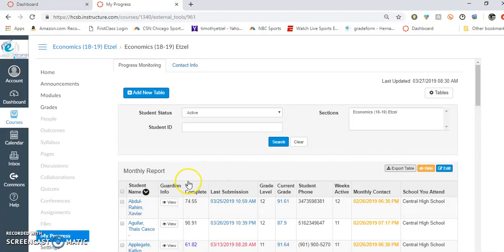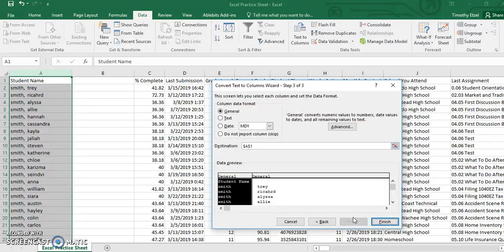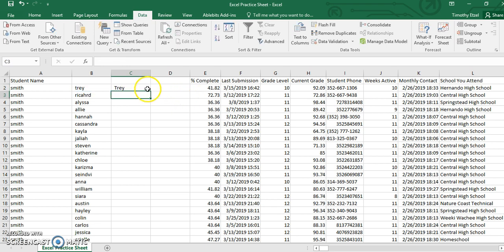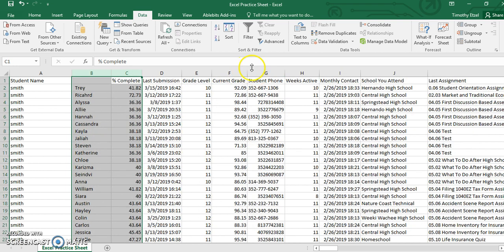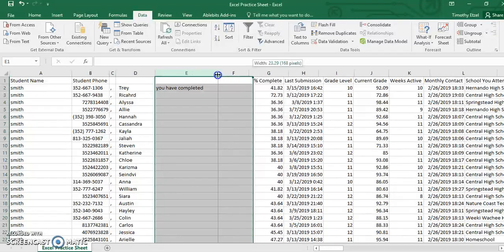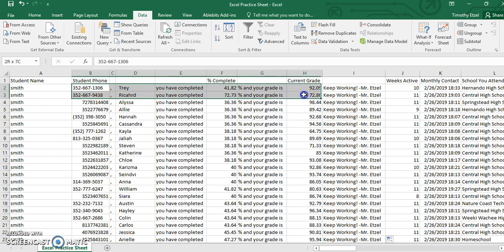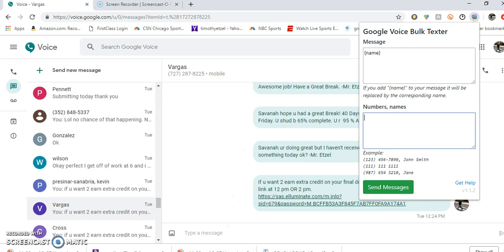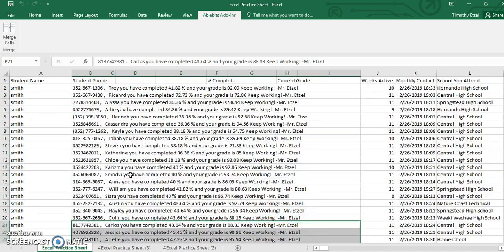Texting with Excel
Using Excel spreadsheets to text students and parents with Google Bulk Texter.